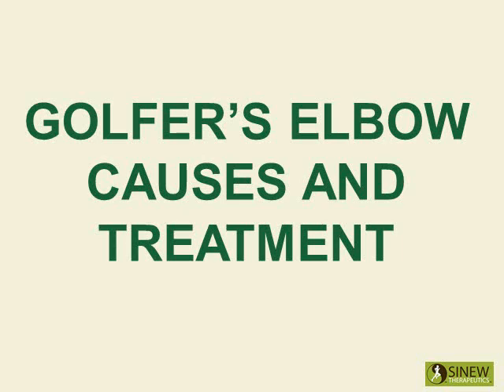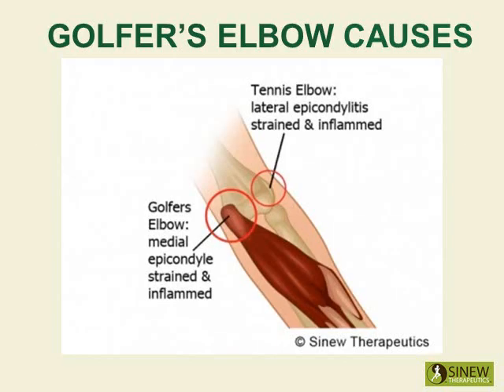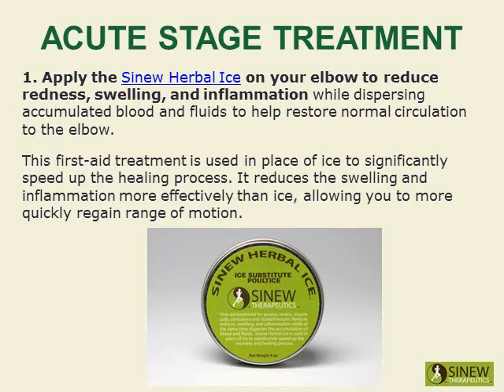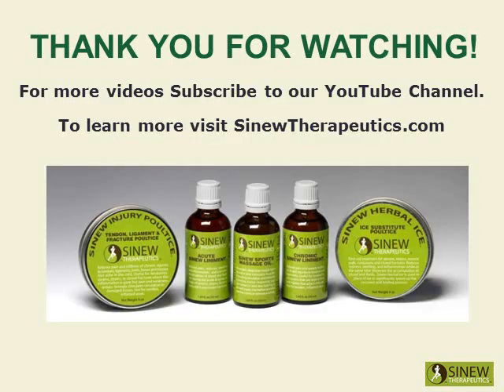Golfers Elbow Causes and Treatment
Golfers Elbow causes and treatment for fast pain relief and quick recovery.